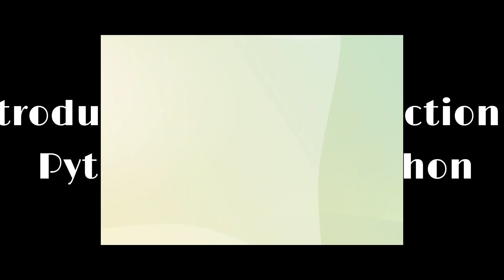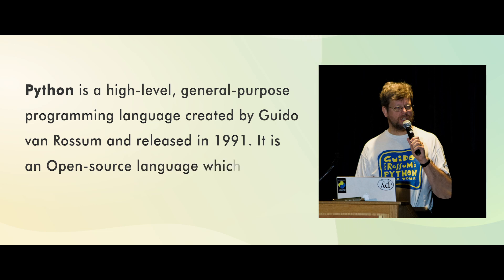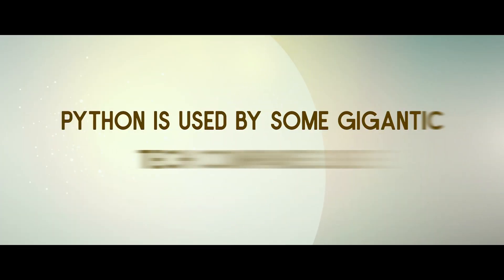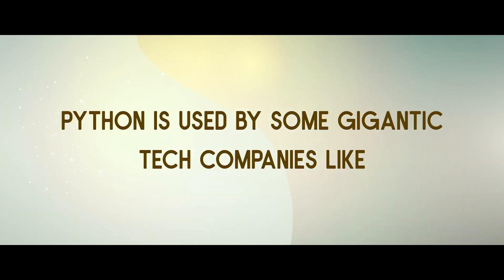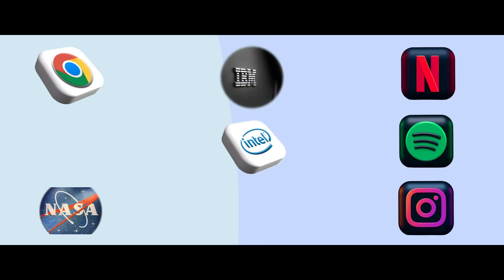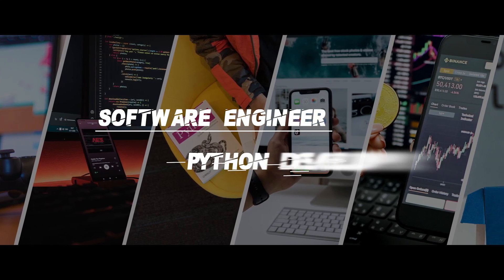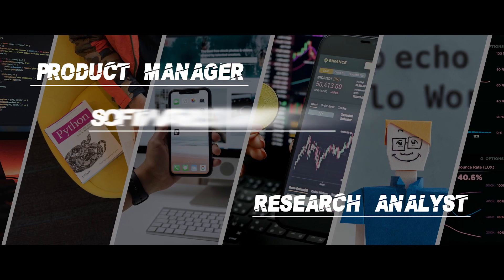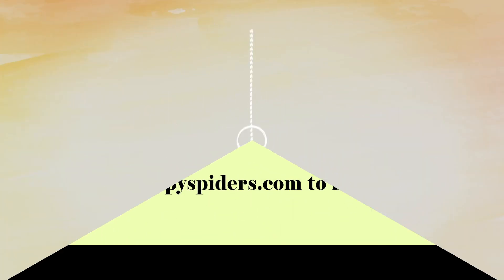Introduction to python | Best Programming Language | PySpiders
Python is a high-level, general-purpose programming language. The use of significant indentation in its design philosophy focuses on code readability. Its language structures and object-oriented approach help in assisting programmers in generating coherent and rational code for both minor and complex projects.
Python is used in various fields, including data science, the Internet of Things (IoT), and artificial intelligence. Data engineers and machine learning engineers are two of the most well-paid jobs in Python.
Pyspiders aims at providing professional training & certification as per industry standards.